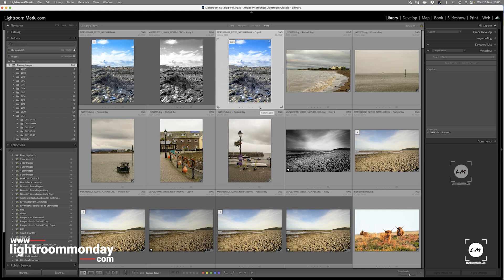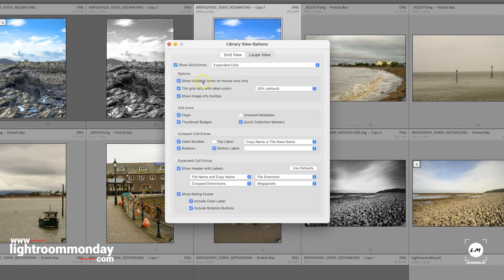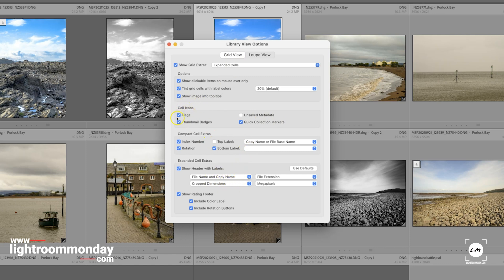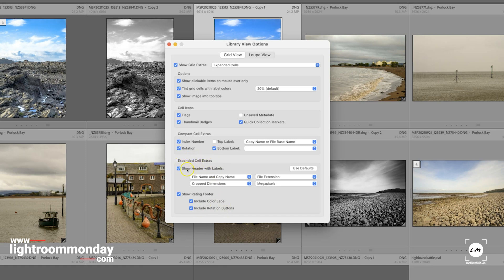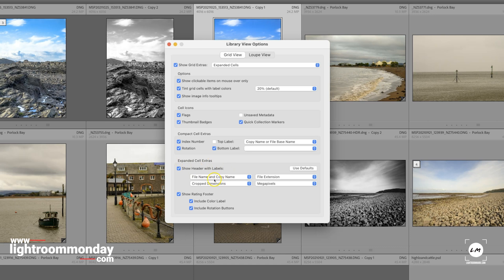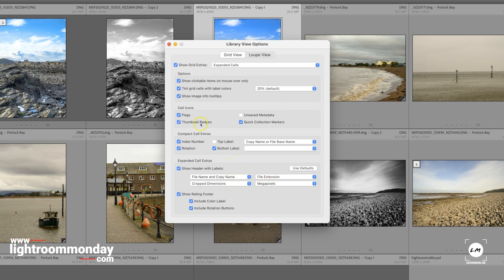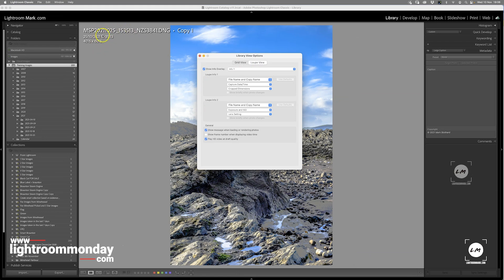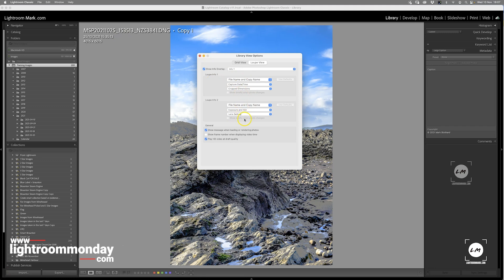Adobe Lightroom - Thumbnail ratings and flags have disappeared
Forum Help

I no longer see ratings stars or flags below and above thumbnails in Grid view. They were there when I shut down yesterday, and I've changed no settings. Thumbnail borders are still gray.

If I click a rating or reject (X), I see nothing on the thumbnail, but I can verify my action "registered" by checking status for that image in Photo SetFlag (or Set Rating).

How do I get my visible stars and flags back? Thank you!